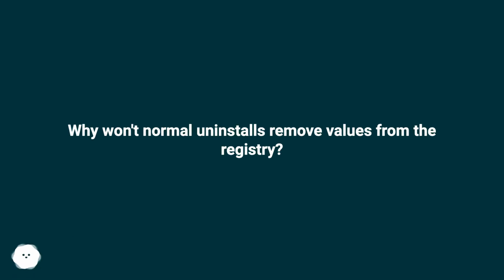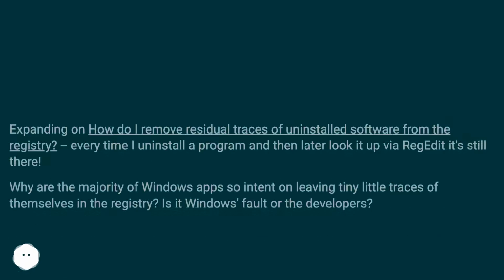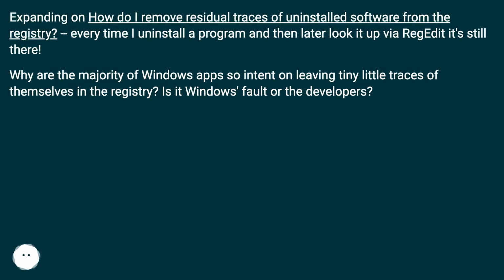Why won't normal uninstalls remove values from the registry?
Chapters
00:00 Why Won'T Normal Uninstalls Remove Values From The Registry?
00:27 Accepted Answer Score 31
02:16 Answer 2 Score 19
04:04 Answer 3 Score 0
04:27 Thank you